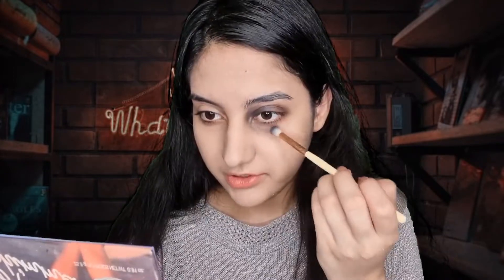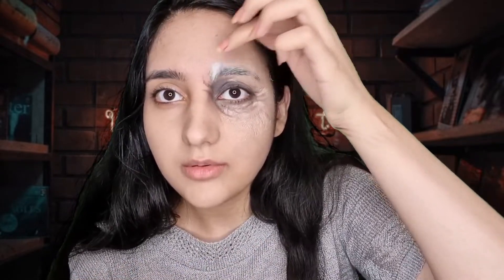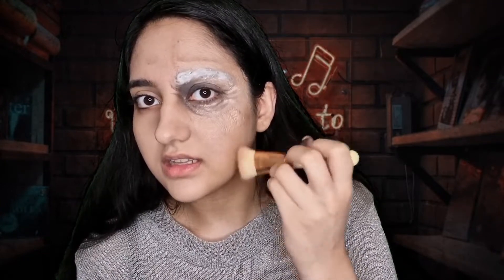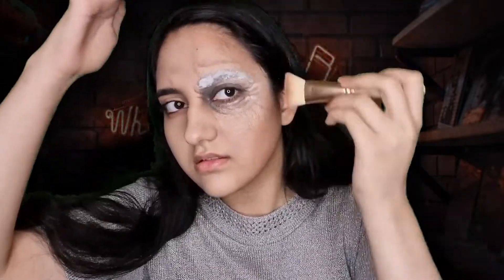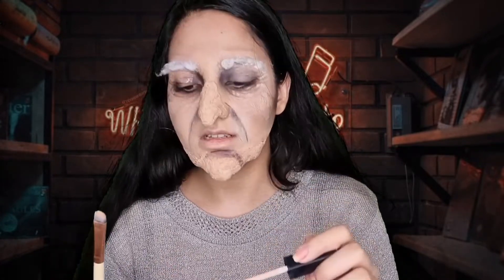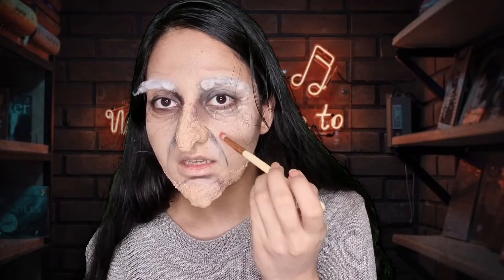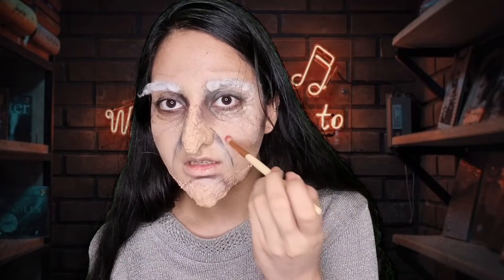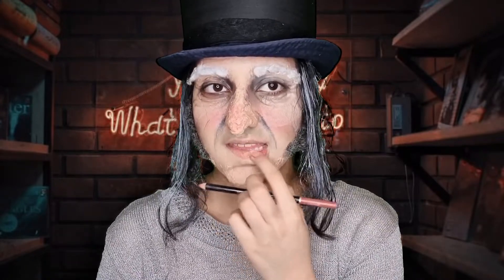Scrooge makeup transformation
One of the meanest characters of Christmas that I love😂😍
I know he was mean but he was actually not in the mood of celebrating, which completely is understood by me😂
Guys tell me how do u think of this makeup?
Do you want me to do more Christmas characters??